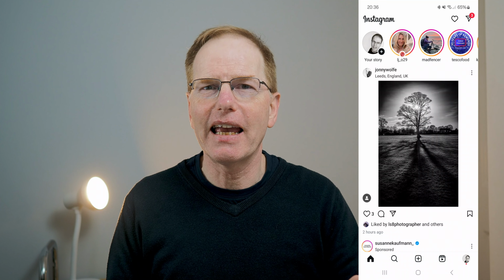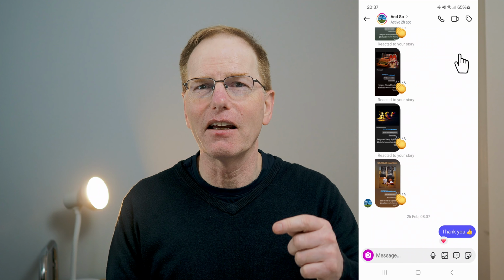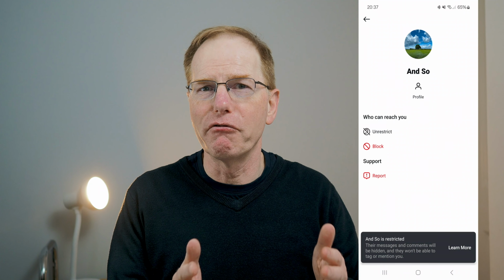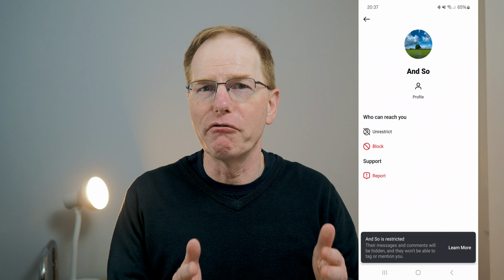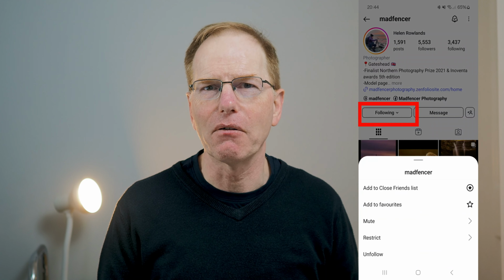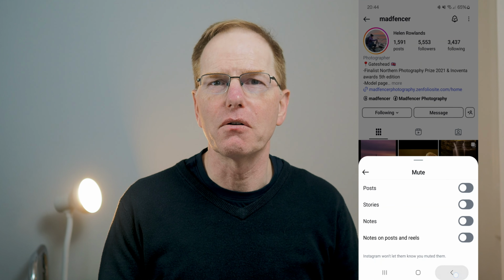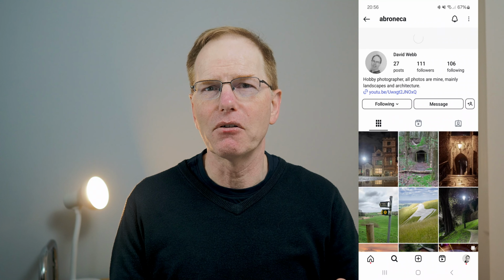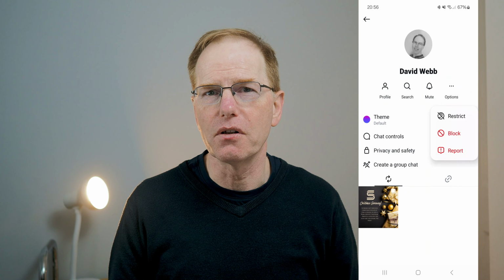Should You Restrict, Mute, or Block? Instagram Privacy Tips!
Instagram gives you three powerful tools to control your interactions: Restrict, Mute, and Block. But what do they actually do, and which one should you use? In this video, I break down the differences between these features so you can manage your account the way you want.

The Restrict option is a subtle way to limit someone's interactions without them knowing. Their comments on your posts are hidden unless you approve them, their messages go to your "Message Requests," and they won’t see when you’re online. This is perfect for avoiding negativity without confrontation.

The Mute feature allows you to stop seeing someone's posts or stories without unfollowing them. They won’t be notified, and you can still visit their profile if you want to check in. This is ideal if you want a break from someone’s content without making things awkward.

The Block option is the strongest action. When you block someone, they can’t see your profile, posts, or stories, and they won’t be able to message you. While they won’t get a notification, they’ll likely figure it out if they try to search for your profile and it’s gone. This is the best option for dealing with harassment or people you don’t want in your space.

So, whether you want to limit, ignore, or completely remove someone from your Instagram experience, this video explains exactly how these features work.